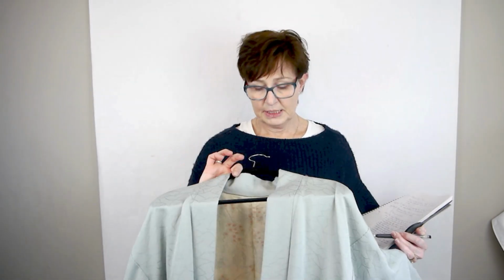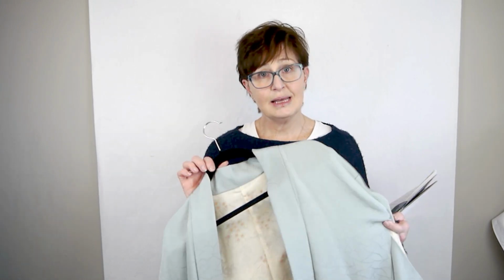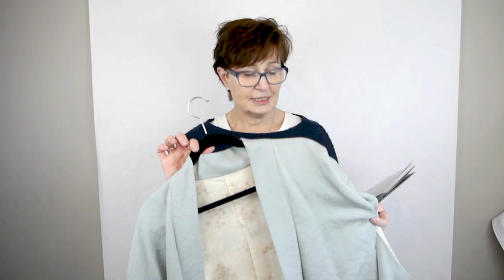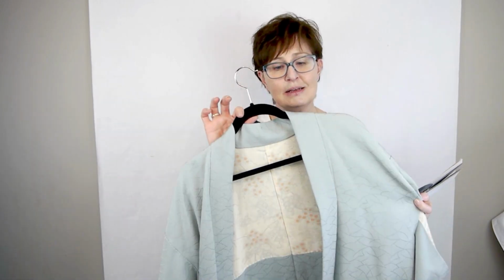PRICING STRATEGY FOR POSHMARK CANADA AND EBAY | MAKE MONEY ONLINE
Hi friends! In this video, I share my strategy for pricing items for sale on Poshmark and eBay.

Amazon Reseller Essentials:
►Cute Polymailers
►Plastic Mailing Sleeves
Plastic Mailing Sleeves
►Thank You Stickers
Fabric Shaver/Sweater Defuzzer
►Paxton Photo Paper